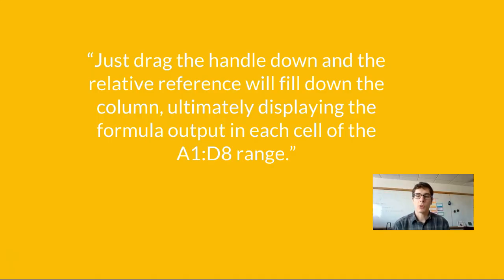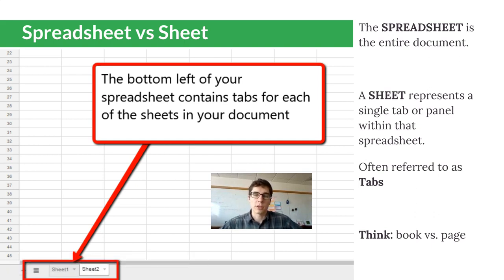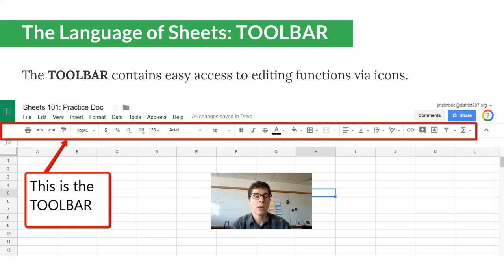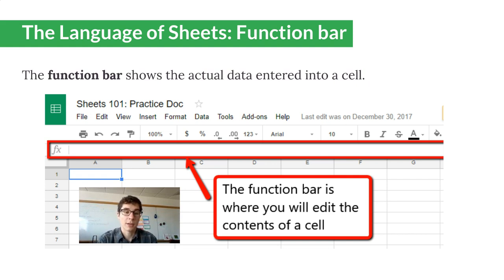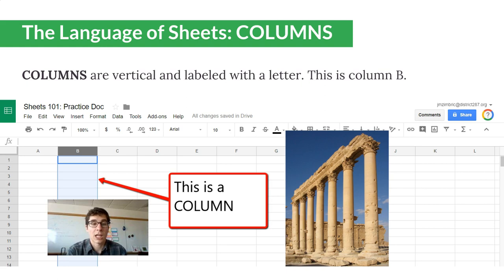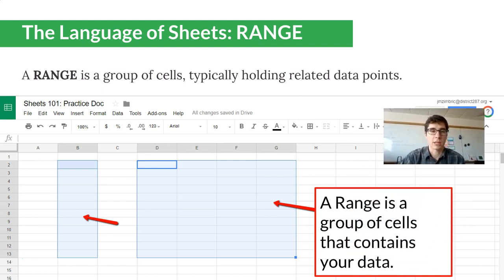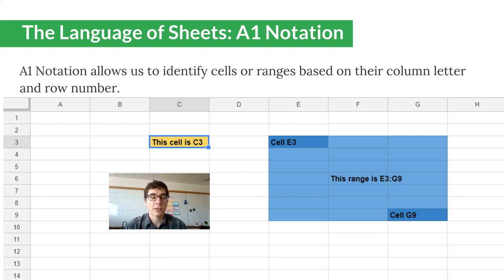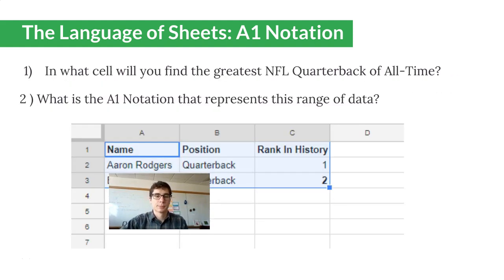Sheets 101: Vocabulary